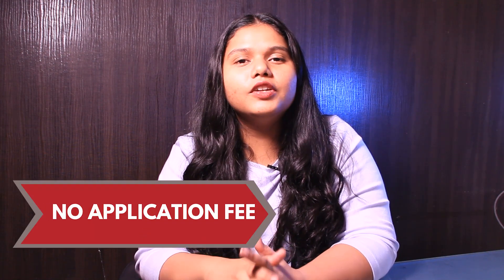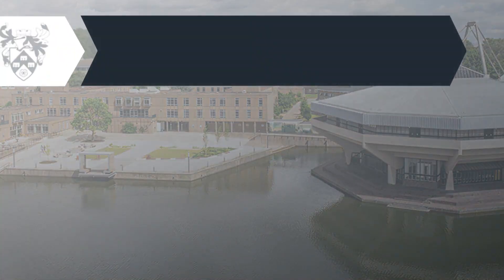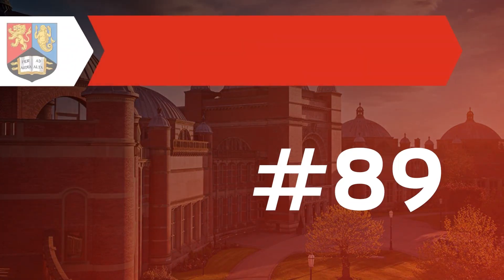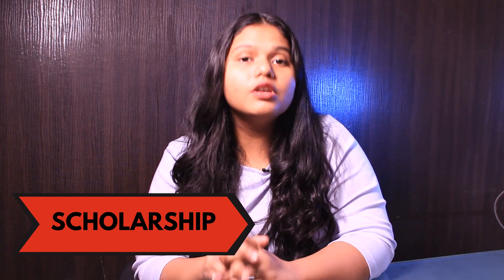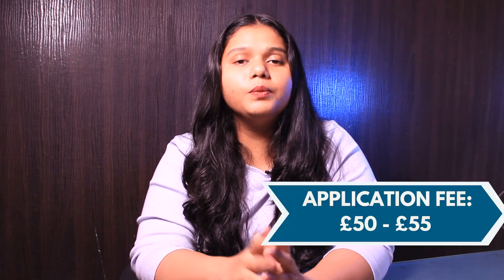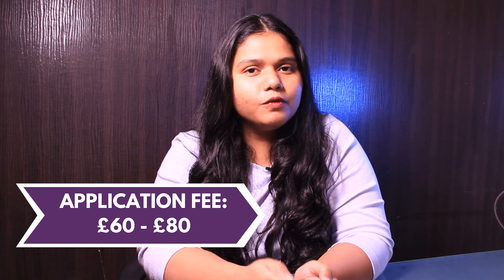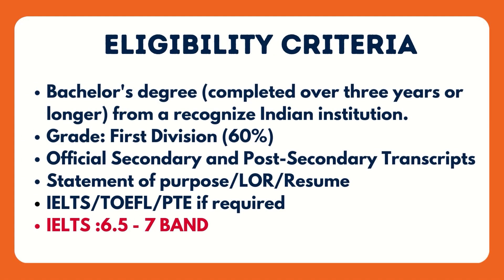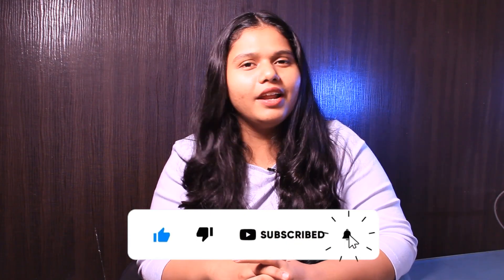Top Universities for Cybersecurity in UK | Study in UK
✅The field of cybersecurity has become increasingly important in recent years, as companies and organizations seek to protect their data from hackers and other threats. For those interested in pursuing a career in this field, there are a number of excellent universities in the UK that offer specialized programs in cybersecurity.

✅FAQs:
Which university is better for cyber security in UK?
Where can I study cybersecurity in UK?
Which university is best for cyber security course?
Is UK good for cyber security?